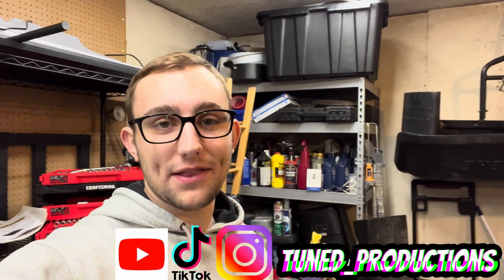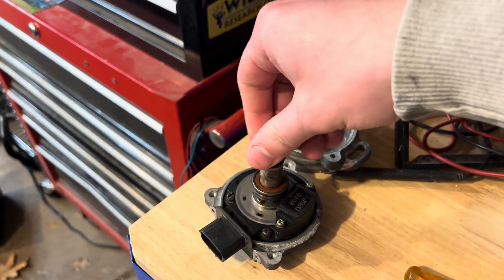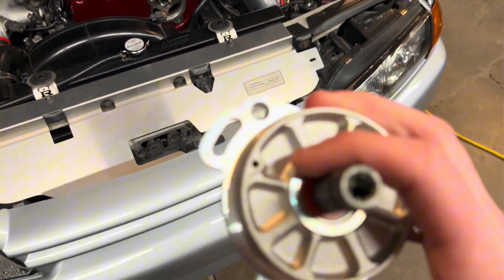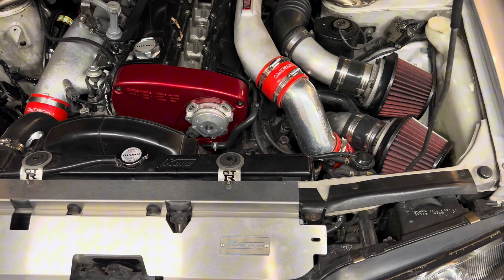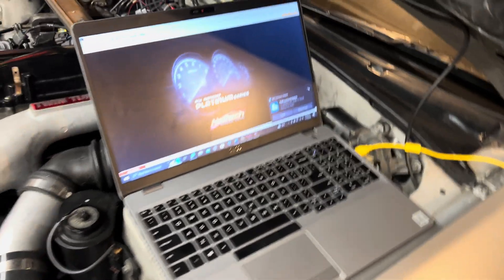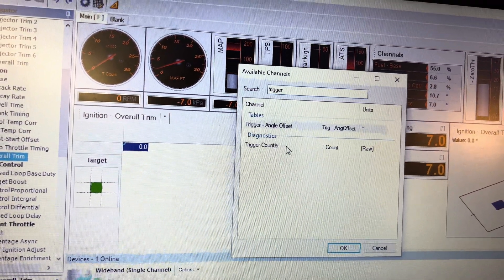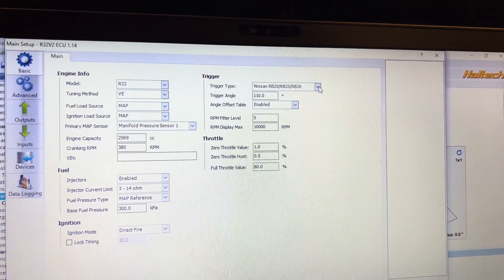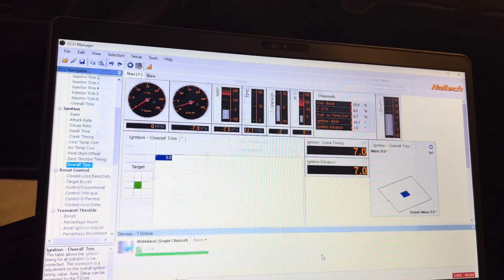How to replace a CAS sensor in a Skyline!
Hello everyone, in this video I show how to replace the CAS sensor in a skyline, I also show how to check if you were getting trigger to the ECU, please like, subscribe, and comment down below if you guys have any other ideas you want me to do in the future, thanks!